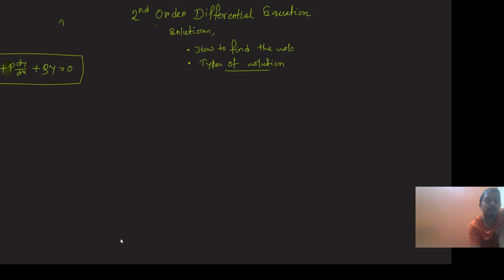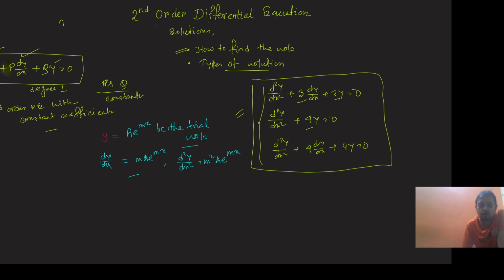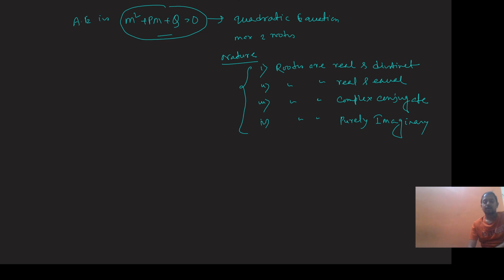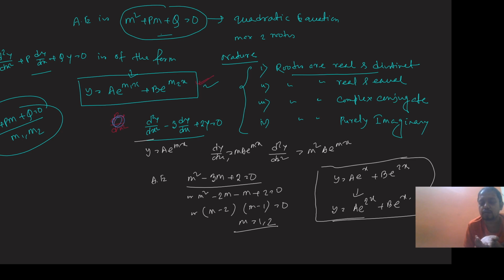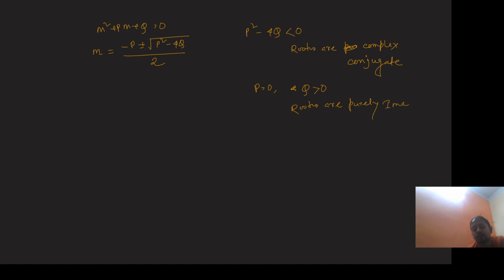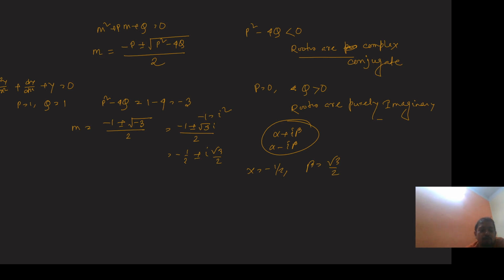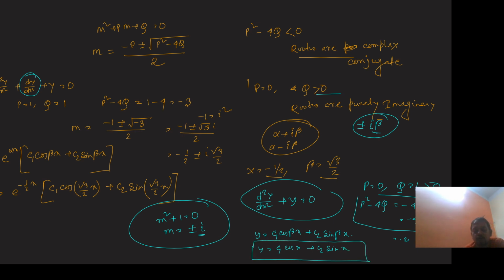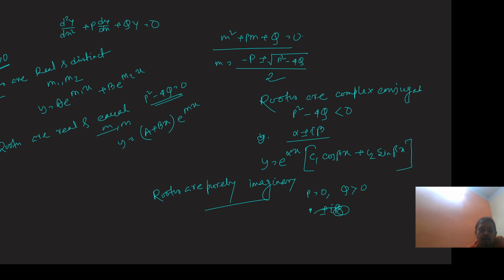DIFFERENTIAL EQUATION 1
# DIFFERENTIAL EQUATION_#2ND ORDER # AUXULIARY EQUATION #  NATURE & TYPES OF THE SOLUTION